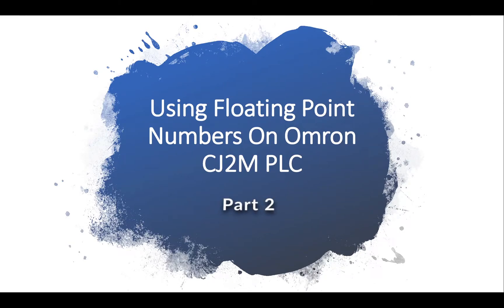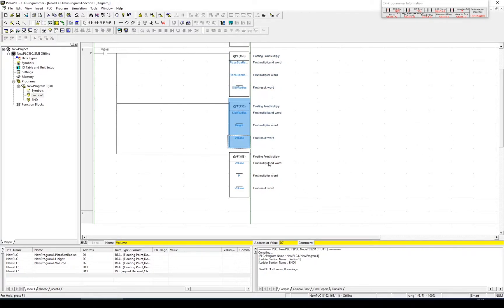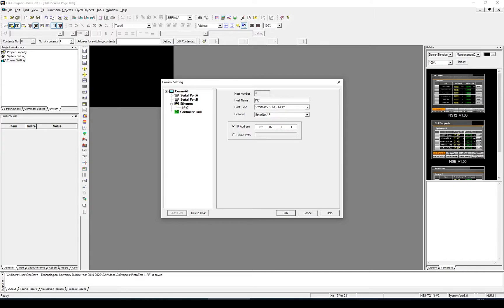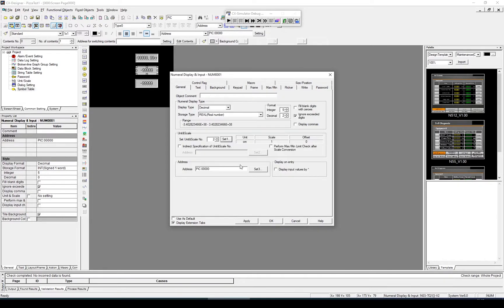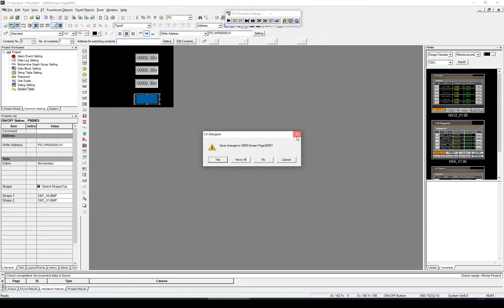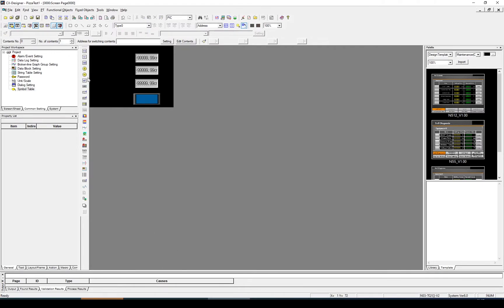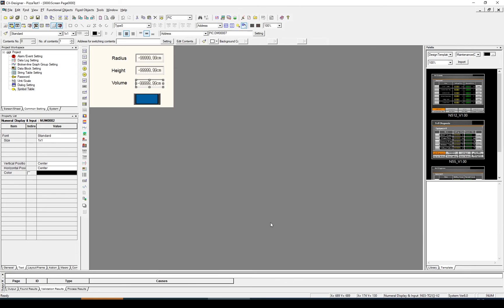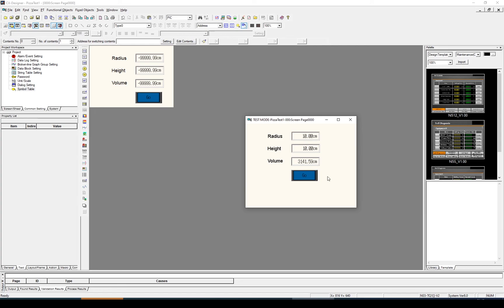Using Floating Point Values On Omron PLC Part 2 of 4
Part 2 of 4. In this video we will look at the use of floating-point numbers on an Omron PLC using CX-Programmer and CX-Designer. An example of a floating-point or real number is π = 3.14159. we will create a new HMI interface using cx-designer to interface with the code developed in Part 1 on the series.